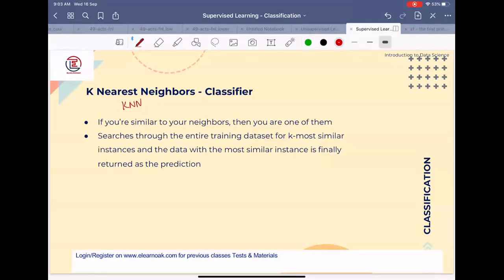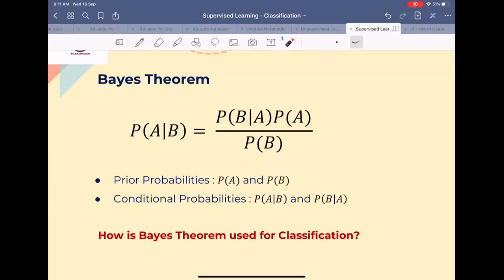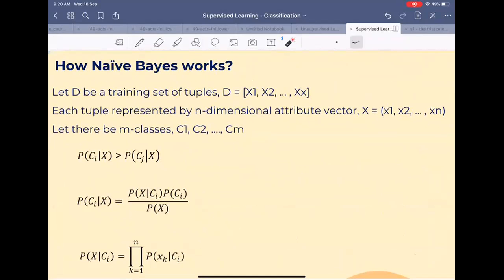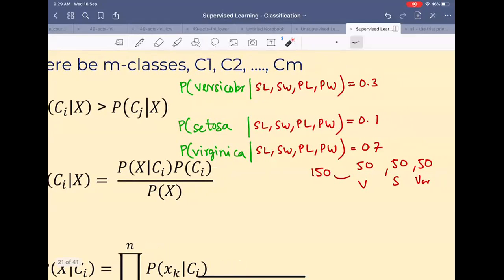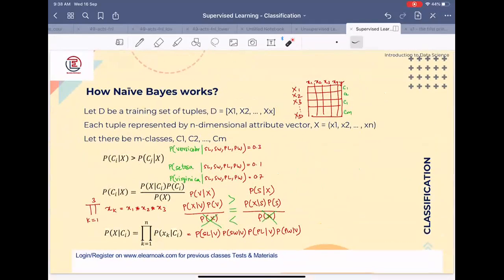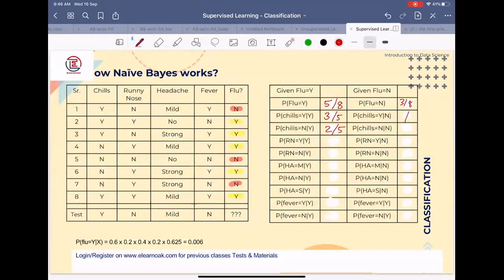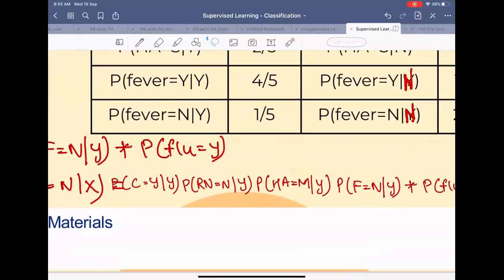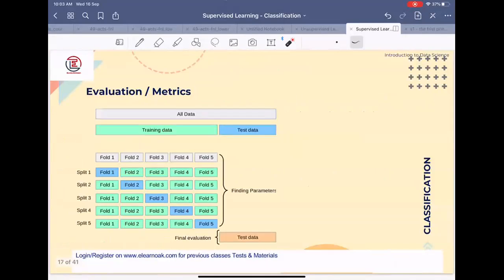Datascience Sep 15, 2020